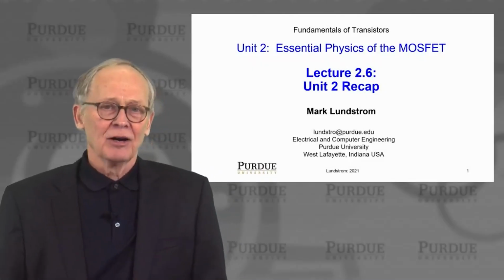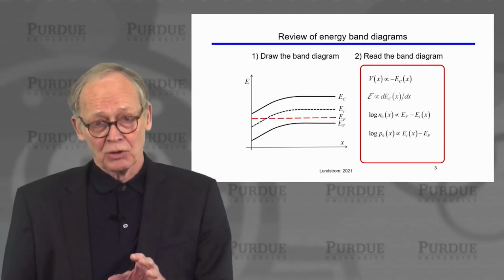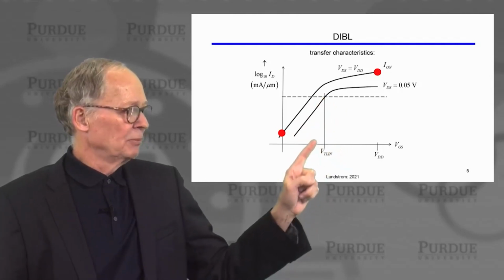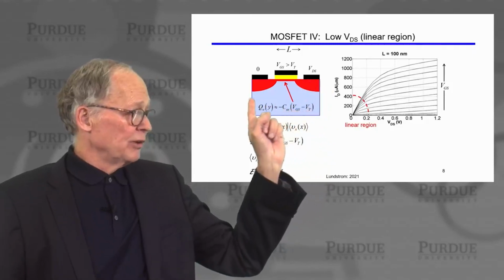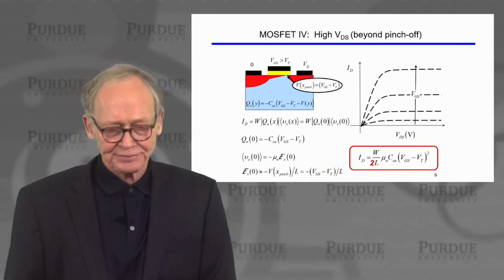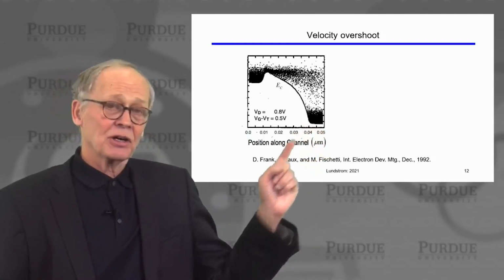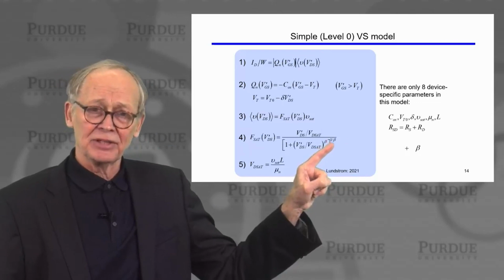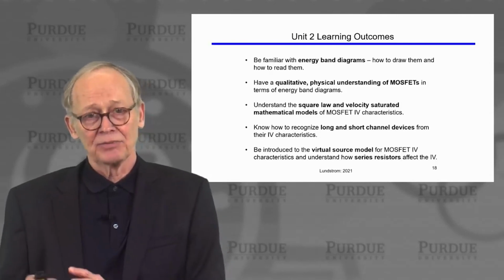Fundamentals of Transistors | Week 2.06 - Unit 2 Recap | Purdue University